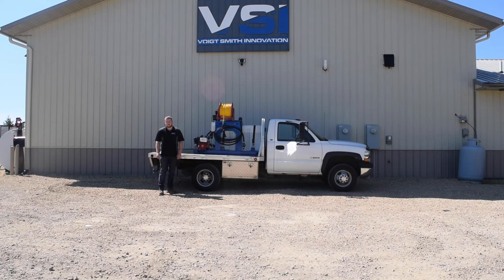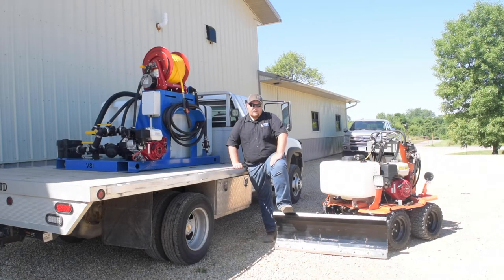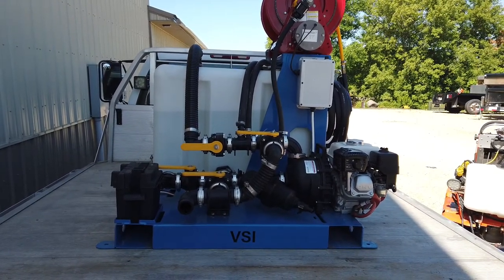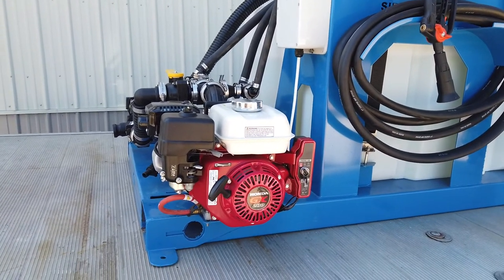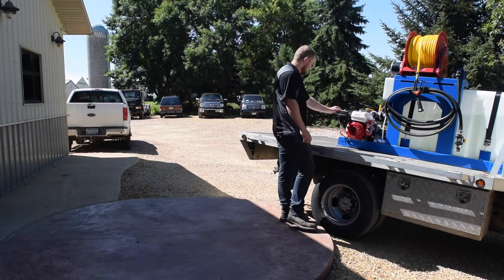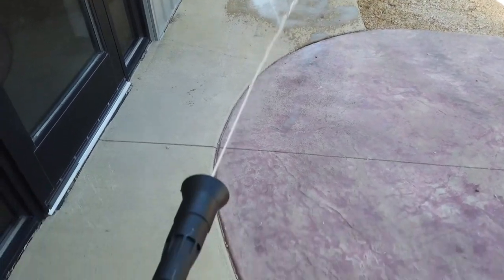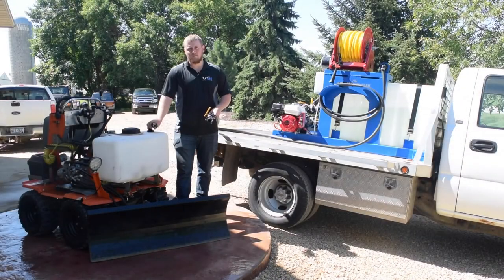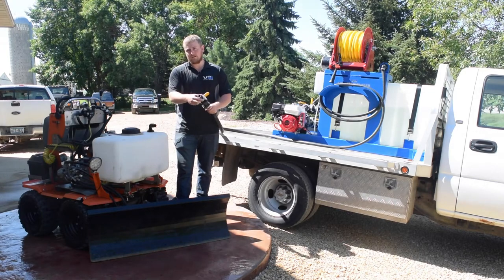Sidewalk Slayer Overview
This unit has a 200 Gallon tank!

Check out the Sidewalk Slayer!  This unit has gotten a lot of attention over the last year and is becoming quite popular.  So much so, that we have added it to our production line!

Please post any questions or comments you might have below!